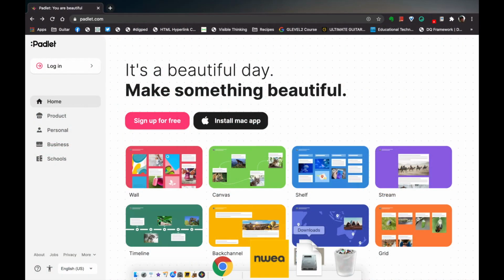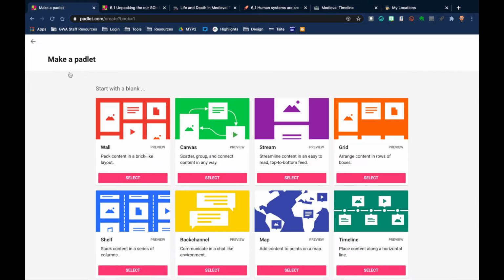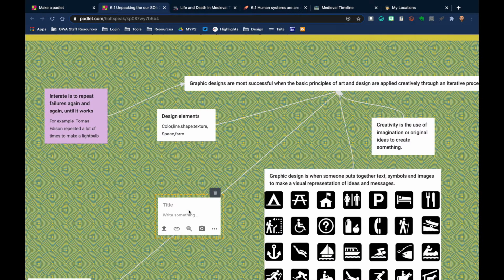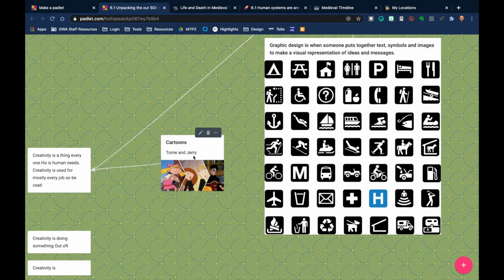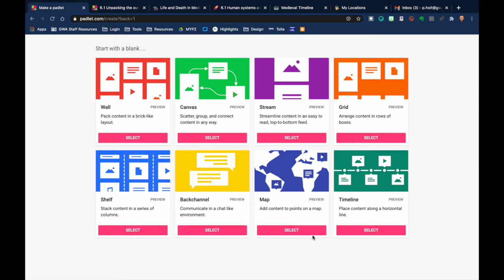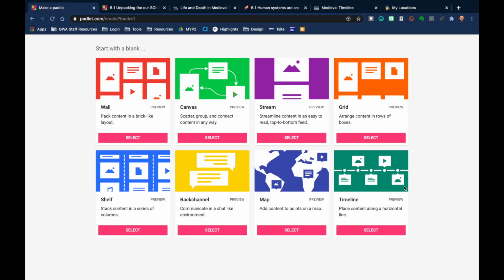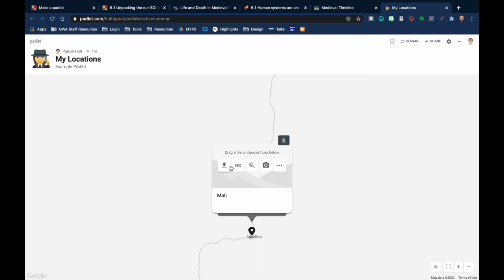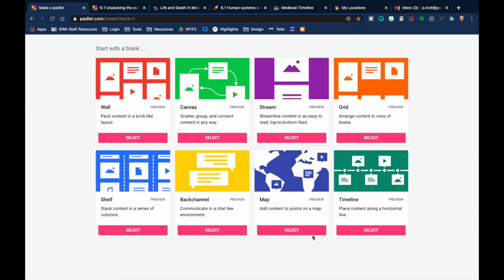TUESDAY TECH TIP: 4 Great Padlets for the Classroom